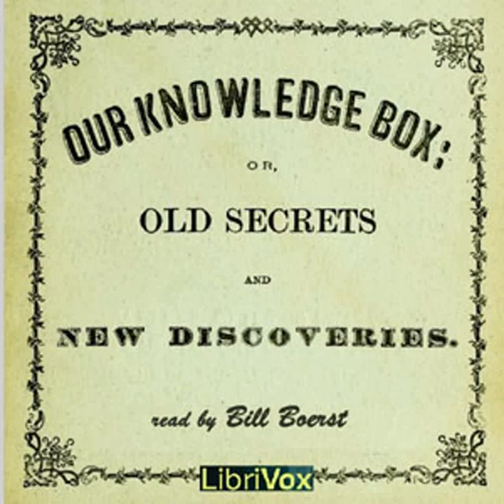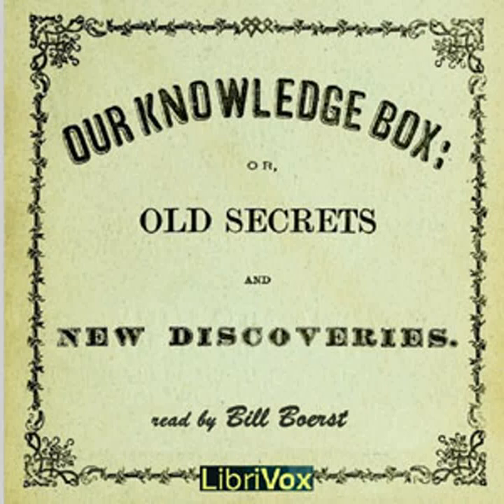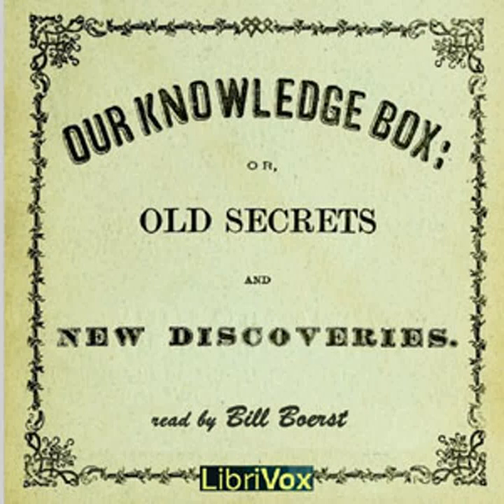Our Knowledge Box by George BLACKIE read by Bill Boerst | Full Audio Book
Our Knowledge Box by George BLACKIE ( - )
Genre(s): *Non-fiction

Read by: Bill Boerst in English

Chapters:
00:00:00 - 01 - Secrets of the Liquor Trade
00:18:38 - 02 - Druggists' Department
00:38:31 - 03 - Manufacturers' Department, Part A
01:04:37 - 04 - Manufacturers' Department, Part B
01:23:19 - 05 - Toilet, Perfumery, etc.
01:40:51 - 06 - Fine Arts and Sciences
02:05:07 - 07 - Face Paints and Hunters' & Trappers' Secrets
02:13:37 - 08 - Farmers' Department, Recipes for Horses, and Confectioners' Department
02:28:04 - 09 - Valuable Miscellaneous Receipts, Part A
02:58:37 - 10 - Valuable Miscellaneous Receipts, Part B

This practical guide to solving all sorts of problems includes secrets and discoveries covering the Liquor Trade, Druggists' Aids, Manufacturing Hints, Toiletries and Perfumeries, Hunting and Trapping, the Fine Arts and Sciences, Farming Techniques, Confectioners' Hints, and Valuable Miscellaneous Recipes for the Household and Every Day Requirements. (Introduction by Bill Boerst)